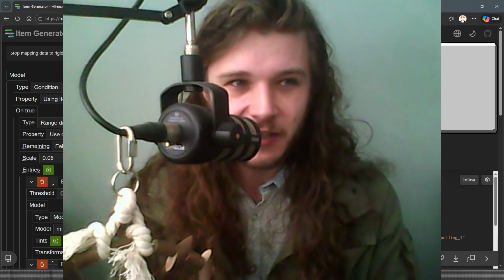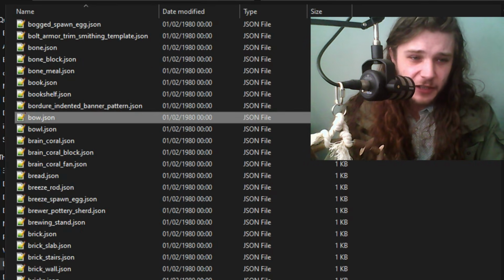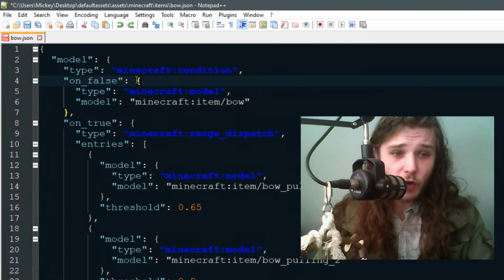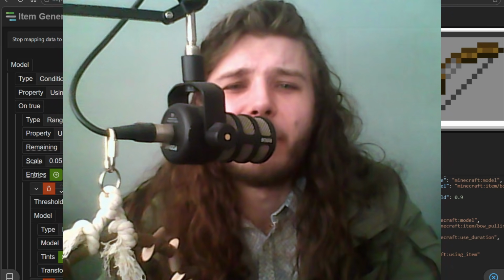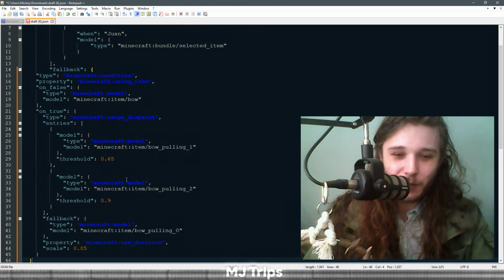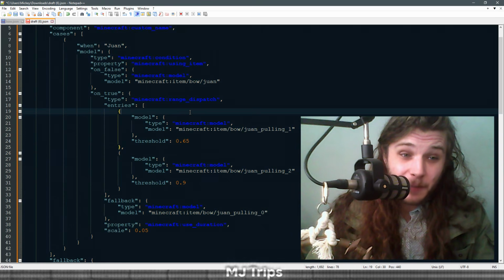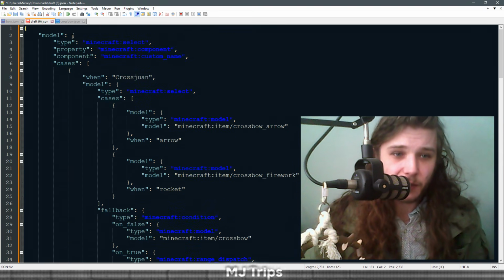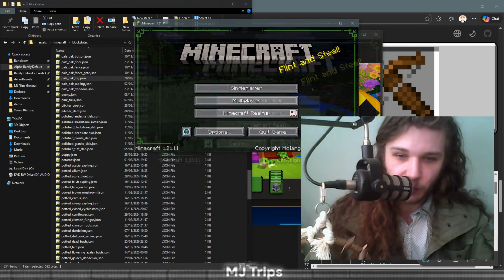How to code name dependent variants for crossbows, fishing rods, tridents, & more!! (Minecraft Java)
Teaching you JSON nesting! What is JSON nesting and how to code Minecraft itemstates json files?
How to fix your Minecraft texture pack! Debug your resource pack yourself!
How to add name-dependent items to Minecraft?
When resource packs add named variants, how is it done? How to write itemstate code for Minecraft Java resource packs? What are code blocks??

These and other SEO-able questions will be answered in this video!

This video is a more advanced, more technical explanation on how to use Minecraft itemstates where I'll try to teach you how to identify blocks of code, so you can freely paste stuff around to make your working item definition .json files!

By the end you will hopefully know how to make name-dependent bows, crossbows, fishing rods, and all other items - even if they have complicated itemstate properties and conditions!

Works starting in 1.21.5 through 26.1 and beyond!
This system is basically Mojang's version of OptiFine CIT in vanilla! It's so good!!

PROGRAMS & SITES USED:

That site also has different generators that are helpful for figuring out what's possible with Minecraft code formats!

Essential program for writing code! Just much easier to use than your standard txt editor

The number 1 model editor for Minecraft. It's free. It's endless. It's perfect. We love BlockBench!

MY DOWNLOADS:

- Get my full resource pack "Barely Default" with all my 'better Minecraft' features

- Or my pack with only my cosmetic named variants: "Too Many Renames"
The 3D renames will eventually come to TooManyRenames as well.

- Also check out the optional Barely Default DATA PACK by Cyklopps and I, also free on Java Edition:

The intro music is made by my uncle,  Mr. T

How to add name dependant bow to Minecraft resource pack tutorial?
How to add named crossbow anvil variants to texture pack?
How to add name dependent fishing rods NO OPTIFINE